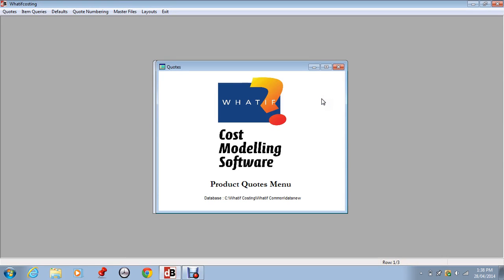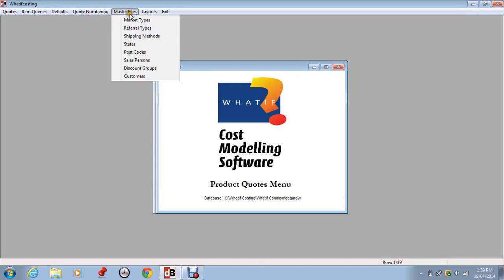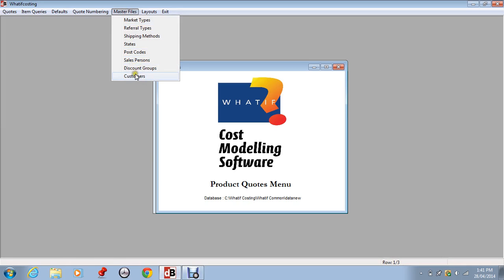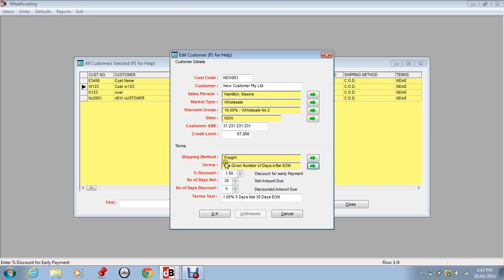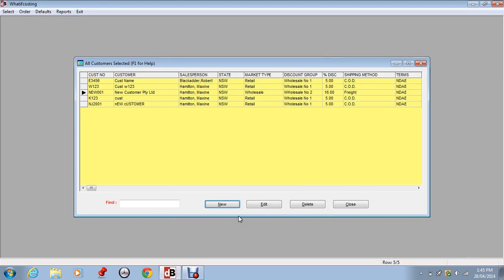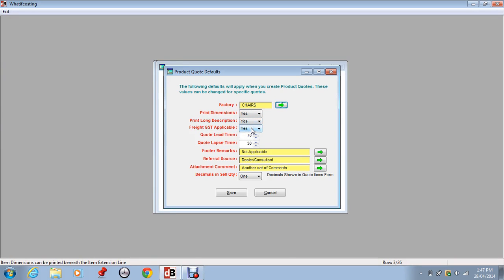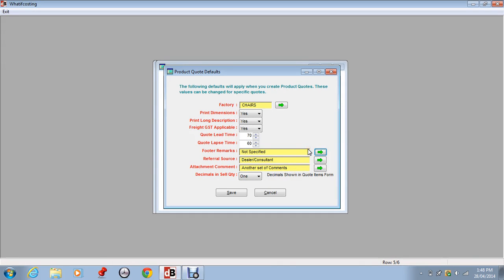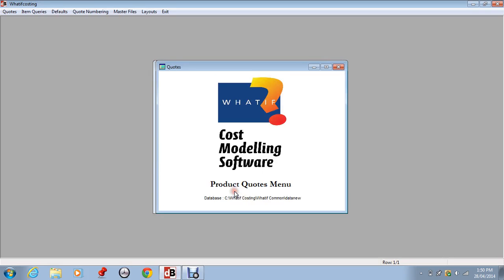Whatif Product Quotes Master Files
Setting up Quotes Master Files including Customers, Markets, Sales Persons, States in 'Whatif'.